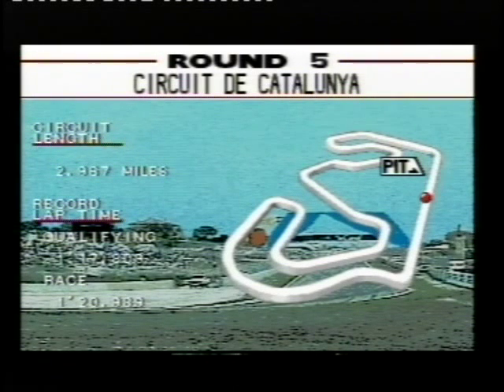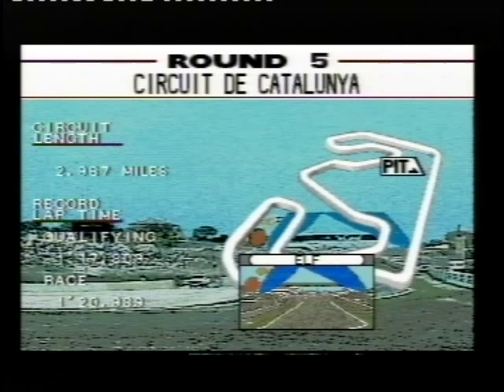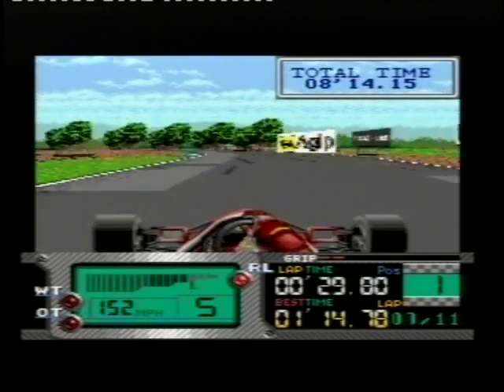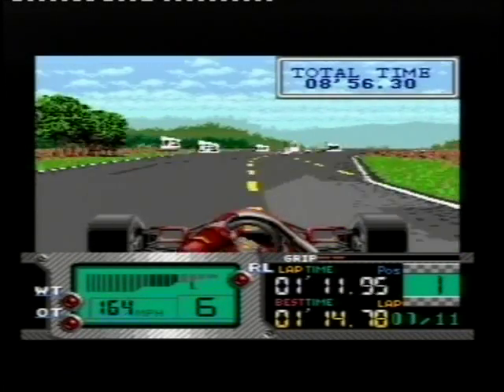Beyond The Limit F1 World Championship SEGA Mega CD - Spain Course Part 1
480p is recommended for best Quality.

This Formula 1 racing game is like no other! I bought this game just over a month ago and I was immediately hooked upon playing it. I'm personally not into racing games that much particularly Formula 1 racing games as for someone like me, it takes alot to get me to play a Formula 1 racing game. This game has made a great impression on me.

The cars have very comfortable and easy handling and the controls are very responsive. The graphics are very beautiful with much detail due to the Mega CD's scailing and rotation hardware.

In this game you can race the Grand Prix straight out, play individual tracks from the 1993 F1 Grand Prix season and can practice on any course of your choice. No passwords are needed to save gameplay as the Mega CD's back-up ram automatically saves your game progress when you go to save.

This is a fully licensed game containing all the 1993 F1 World Championship drivers in it and all the car teams from that season.

It appears that only Ayrton Senna is missing from this game, I don't know if that has anything to do with his death at the Imola San Marino Grand Prix in 1994, but instead his seat is left customary in this game as you can input any name for that Mclaren team driver, so what I did was I just re-entered his name in that seat to make it so he's apart of the game.

The music is in standard red book audio which means it can be played in any music CD player. Sound effects and engine noises are a mix of FM, PCM and even a music track on the CD itself containing the sounds of the pit crew.

SOUND STAFF:
- Producer: Yasuo Namitome (Fuji Television)
                 Macky [Yukifumi Makino]
- Composers: Yoshimasa Inoue
                   Mo [Masafumi Ogata]
                   Junjun [Jun Senoue]
                   Bo [Sachio Ogawa]
                   Milpo [Yoshiaki Kashima]
                   J. Shira [Junko Shiratsu]
                   Watch [Yayoi Wachi]
                   Lotty
- Arrangers: Kanichiro Kubo
                 Yoshio Tsuru
- Sound Programmers: Macky [Yukifumi Makino]
                              Jimmy [Hiroshi Kubota]
- Sound Effect: Macky [Yukifumi Makino]
                       Junjun [Jun Senoue]
                       Ker Akiyama

Recorded from an actual PAL SEGA Mega CD model 2 console.